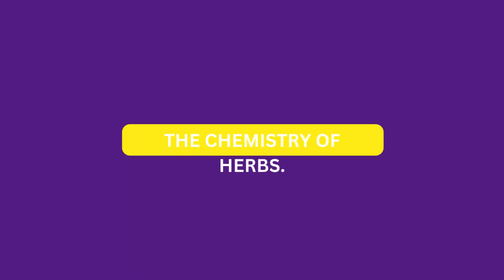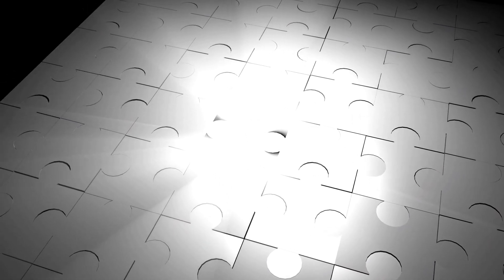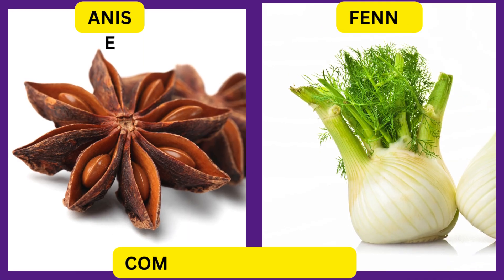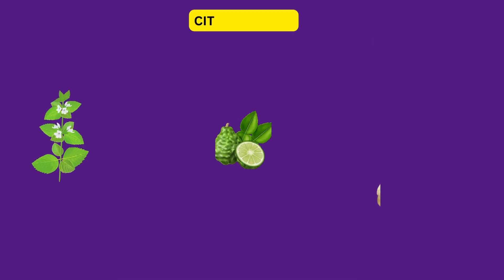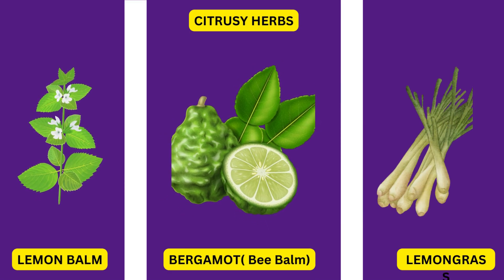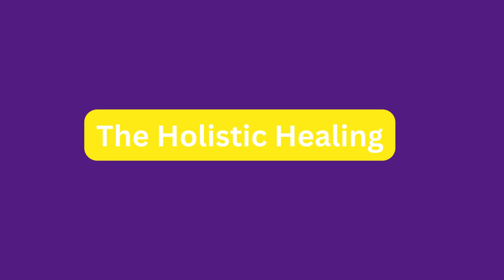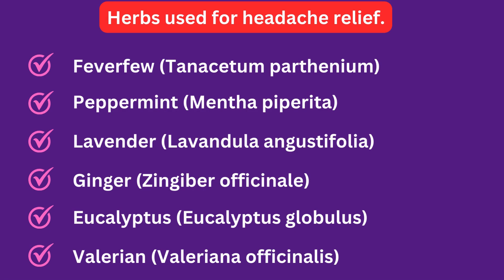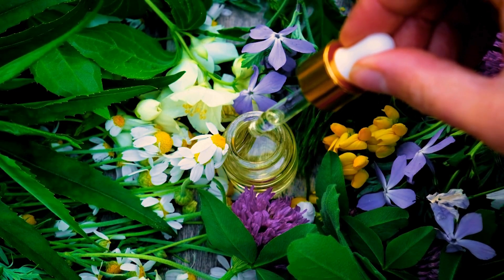"Unlock Wellness: Herbal Chemistry Secrets! 🔓🌿"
🌿 Welcome to a transformative journey toward unlocking wellness with our latest video, "Unlock Wellness: Herbal Chemistry Secrets! 🔓🌿" 🌿

In this captivating exploration, we delve deep into the world of herbal remedies, revealing the intricate dance of herbal chemistry and its profound impact on holistic wellness. Join us as we uncover herbalists' secrets, offering a unique blend of love chemistry and interesting chemistry that forms the foundation of herbal medicine.

Discover the power of green chemistry and the herbal goodness it brings to your life. Learn about top herbal remedies that can elevate your well-being, providing insights into physical chemistry and medicinal chemistry that will revolutionize your approach to health.

🚀 Ready to turn your passion into a thriving herbal business? Whether you're a seasoned herbalist or just starting, our video is packed with insights to guide you on your entrepreneurial journey.

But that's not all – we'll also unveil the secrets to losing fat naturally, incorporating polymer chemistry principles into fitness secrets that can transform your physique. It's time to embrace a holistic approach to wellness that harmonizes with the principles of herbal medicine.

🔍 Dive into the world of herbal wellness with us and unlock the potential for a healthier, happier you.

what to expert in this video:
herbal remedies
herbal chemistry
herbal wellness
herbal medicine
wellness
herbalists' secrets
love chemistry
interesting chemistry
holistic herbal remedies
green chemistry
herbal goodness
herbal business
start an herbal business
unlock the secret to losing fat
polymer chemistry
fitness secrets
physical chemistry
top herbal remedies
starting an herbal business
medicinal chemistry
herbal business plan
how to start an herbal business